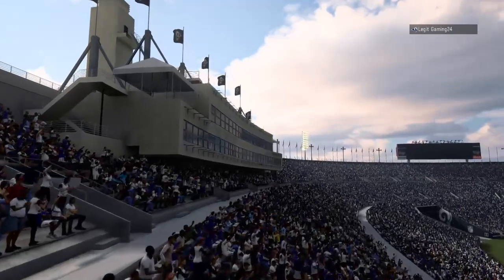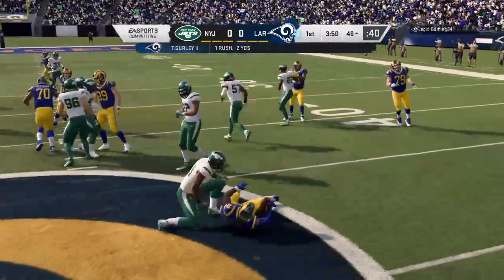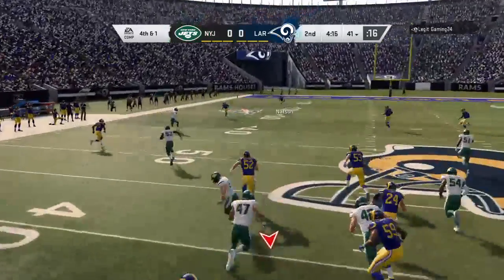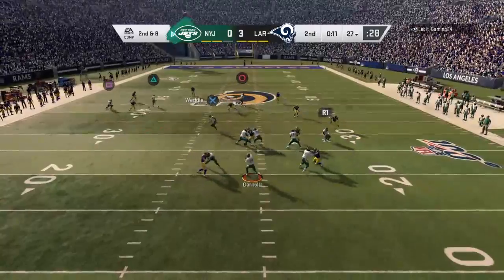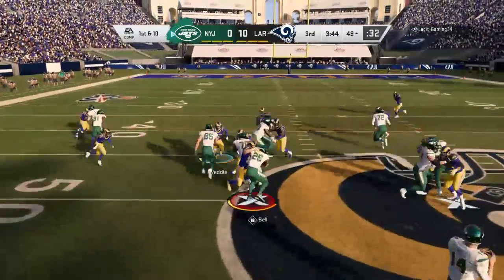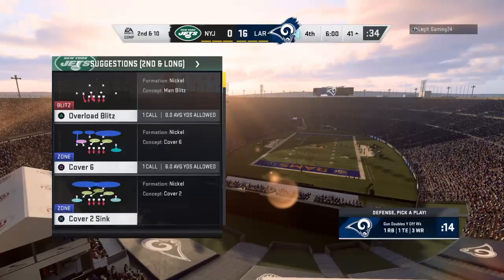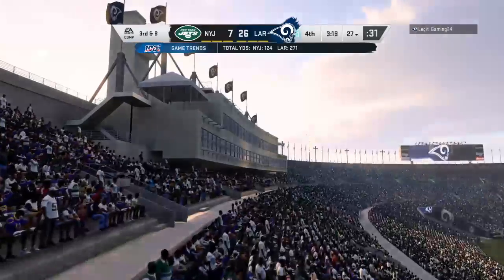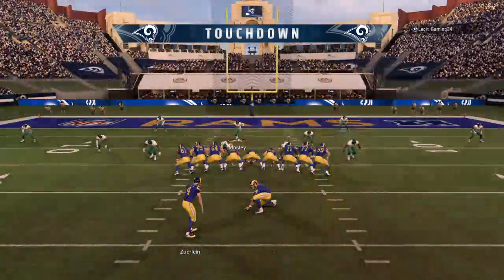bhoffmann98's Live PS4 Broadcast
Doing this for fun!